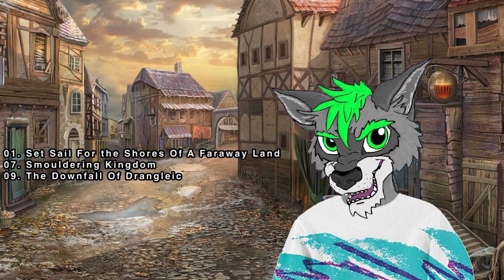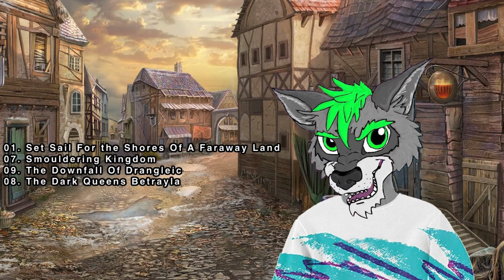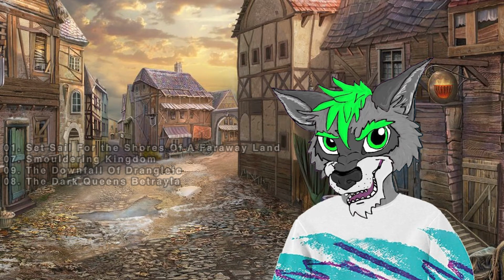Episode 45 - Downfall Of Drangleic by Nameless King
01. Set Sail For the Shores Of A Faraway Land
02. Far Into The Sea
03. The Drangleic Royal Army
04. Slaying Giants
05. A Peace So Deep It Was Like The Dark
06. Hidden Knowledge Of The Soul
07. Smouldering Kingdom
08. The Dark Queen's Betrayal
09. The Downfall Of Drangleic

Rhubarb Cabin Records
Releases

Other Sites

Wuzzy Raccoon